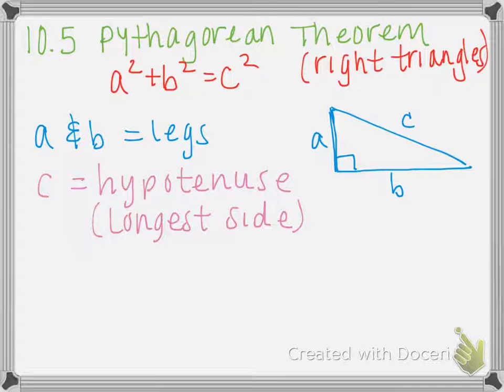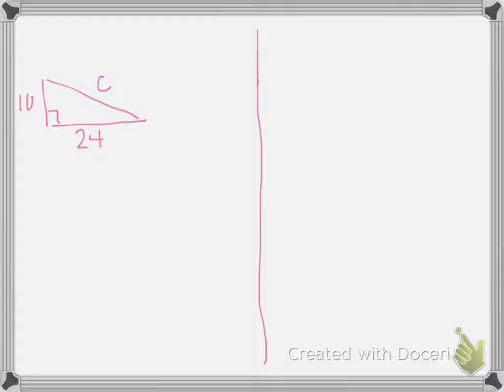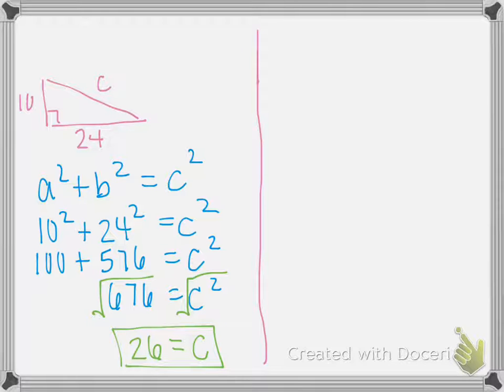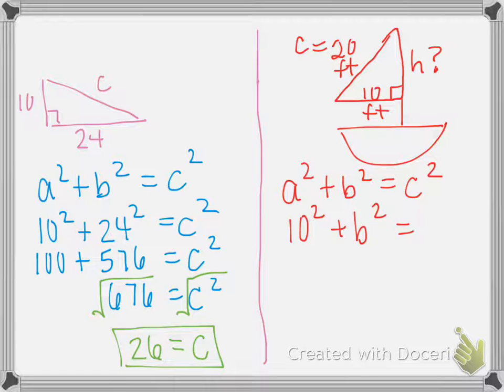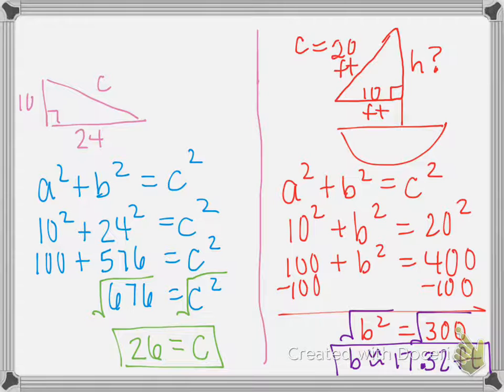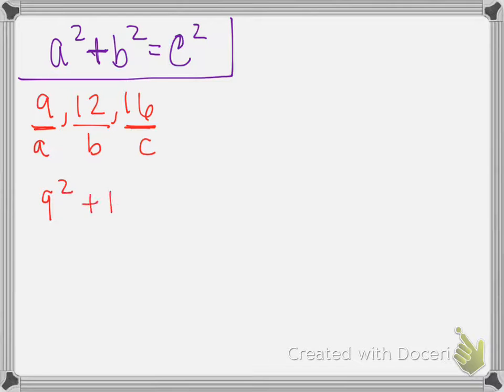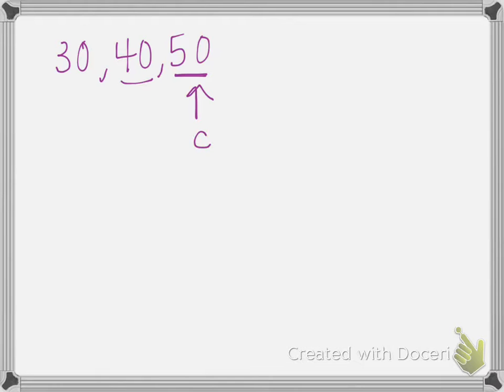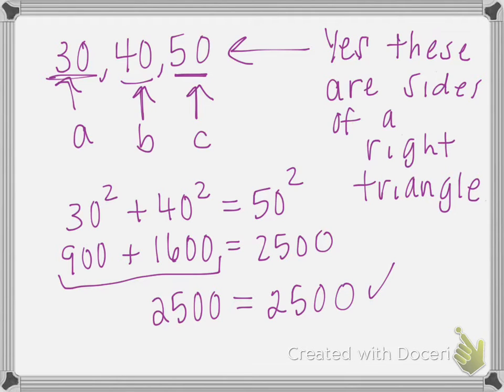10.5 Pythagorean Theorem